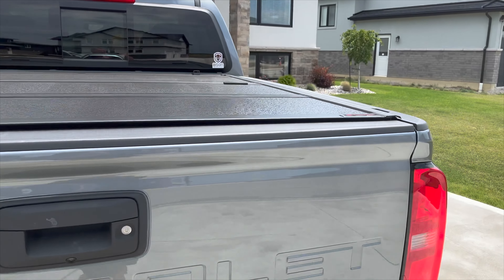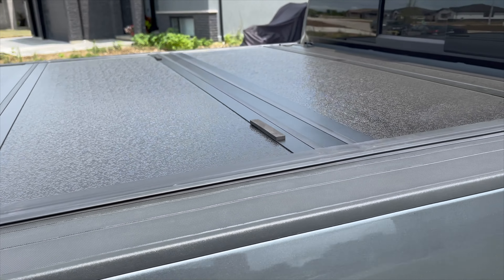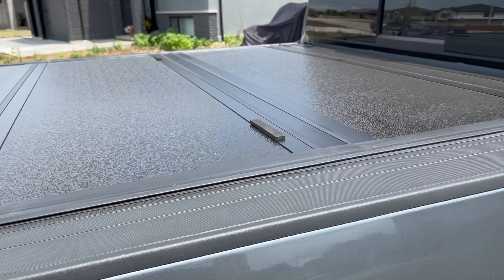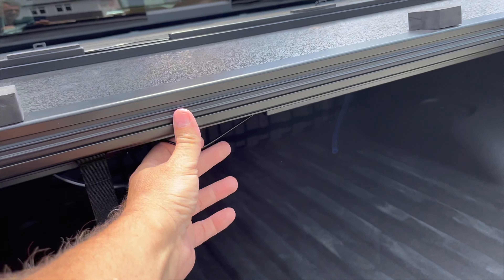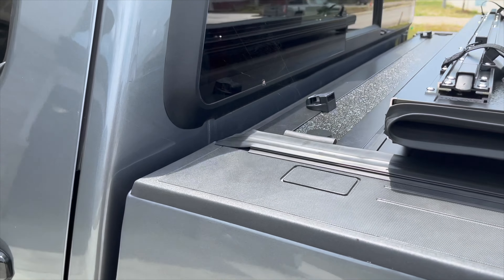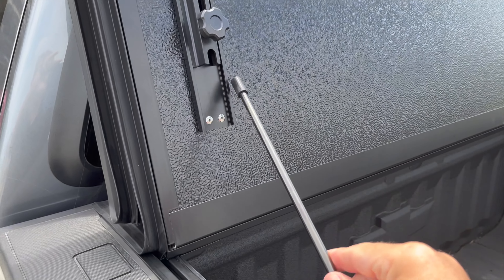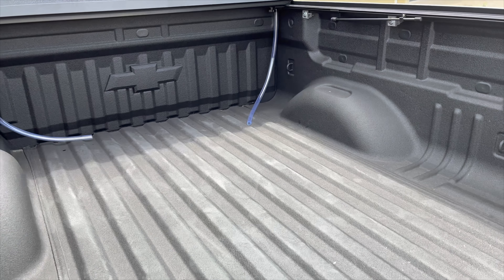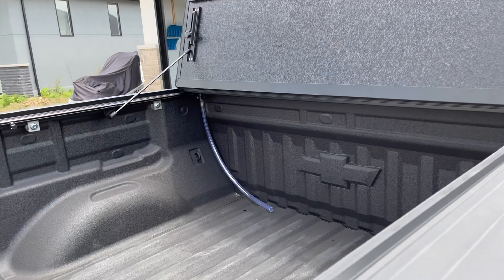Chevy Colorado w/ Bison Tonneau Cover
This is my 2022 Chevy Colorado Redline Edition with the Bison tri-fold hard tonneau cover.  Incredible cover with an incredible price and a Canadian product... even better eh?